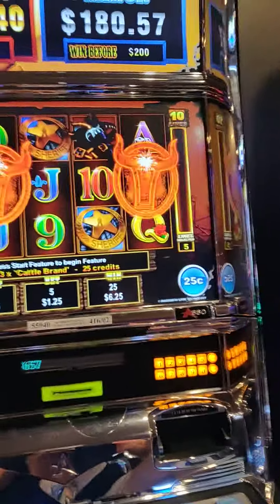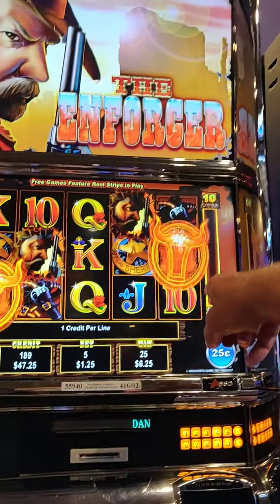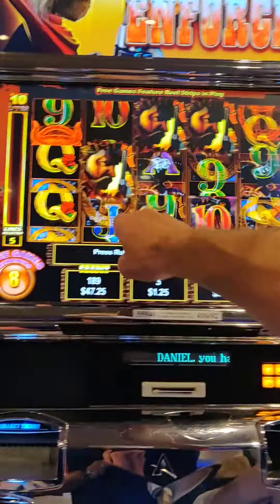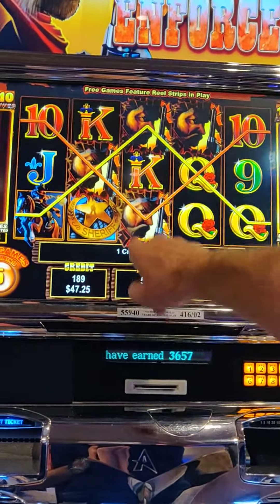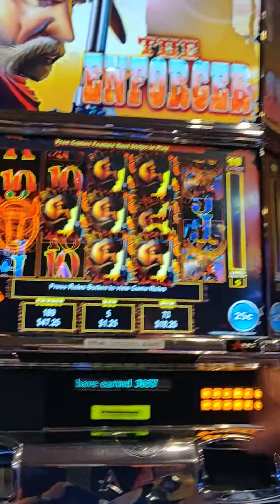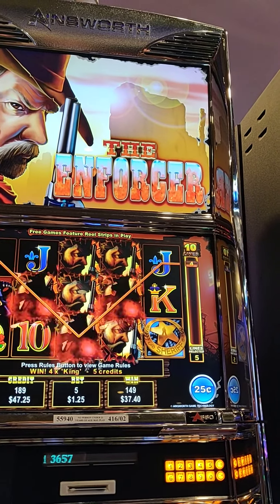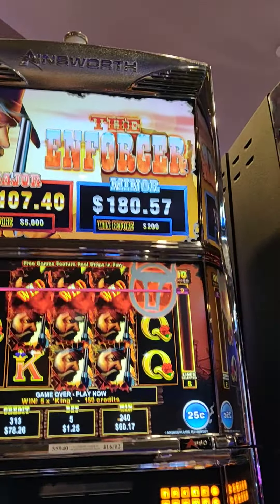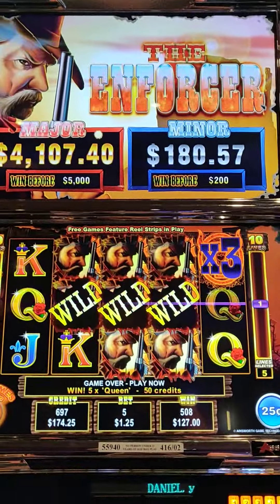100X WIN ON THE ENFORCER SLOT AT 7 FEATHERS CASINO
QUARTER DENOM